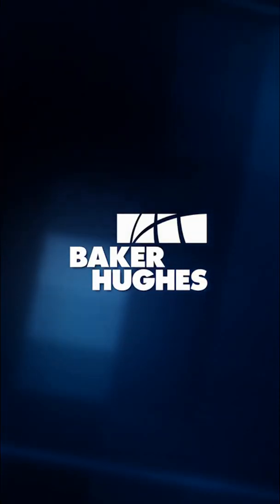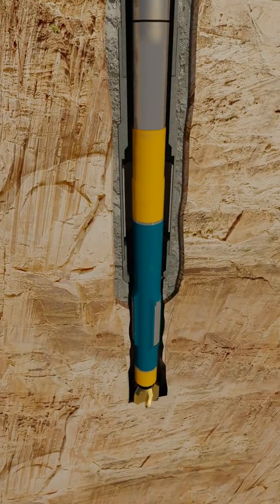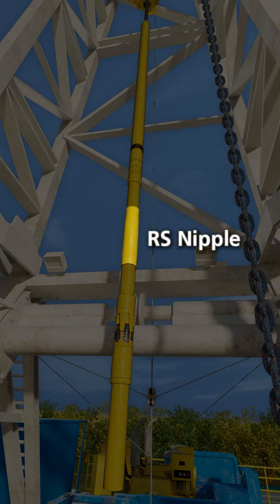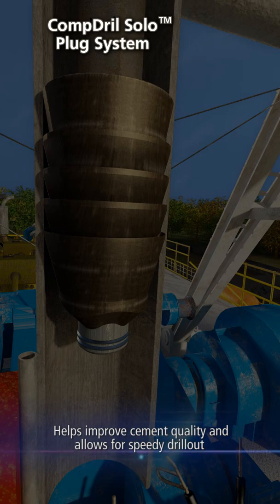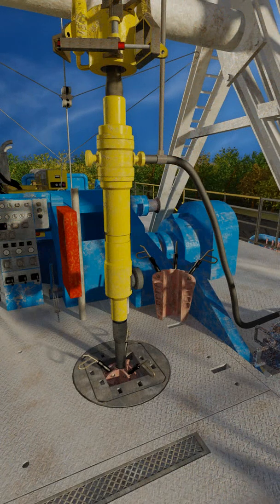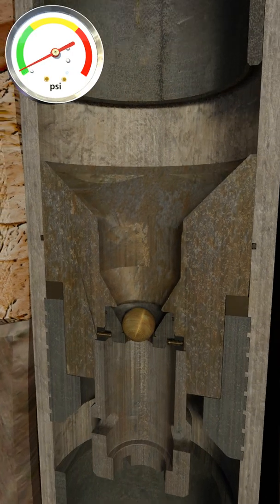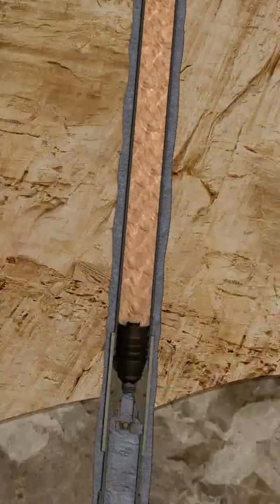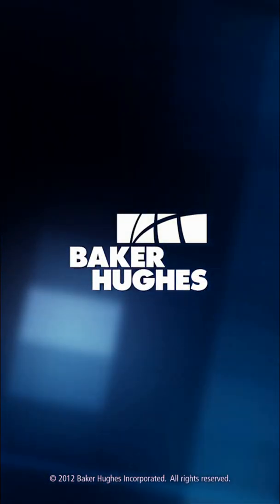Liner Hanger from Baker Hughes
Liner Hanger is a tool/system that is used to hang a liner in a production well. Liner is similar to casing, but it is not run to the full depth of the well, as casing. Liner hanger systems could be mechanical or hydraulic, premium or standard, rotating or non-rotating, conventional or expandable and pocket slip.